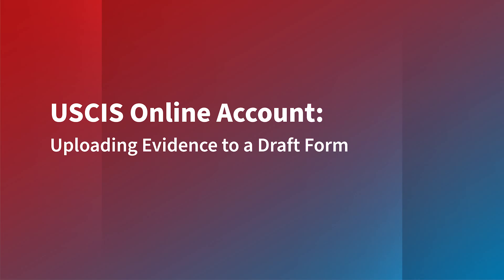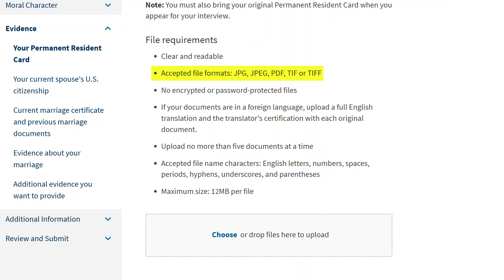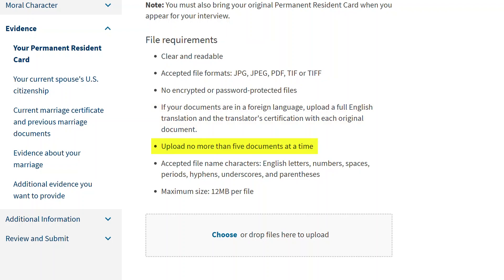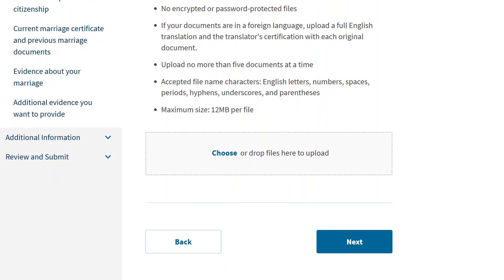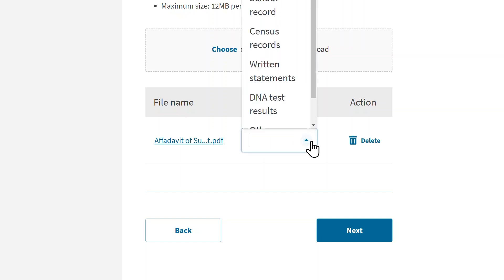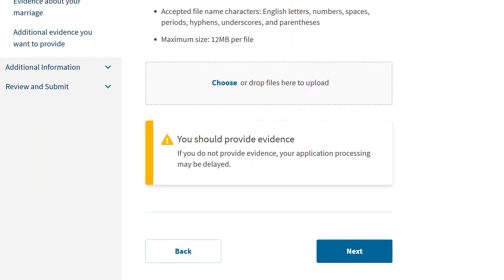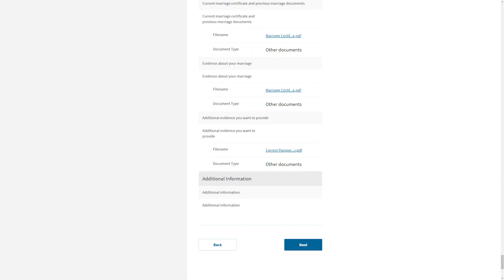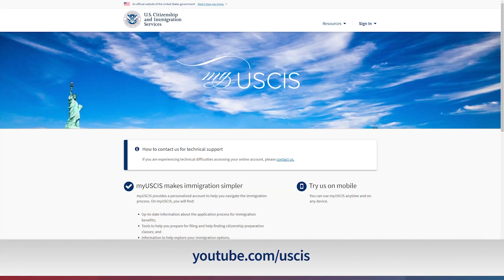Uploading Evidence to a Draft Form in Your USCIS Online Account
This video will demonstrate how to upload evidence to your draft USCIS online form in your USCIS online account.